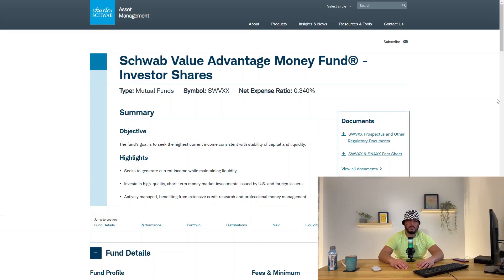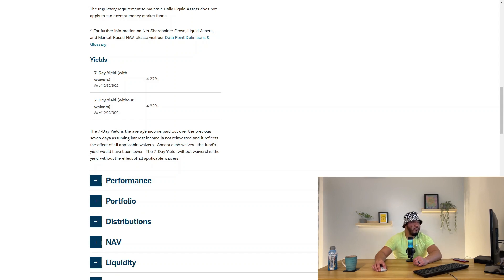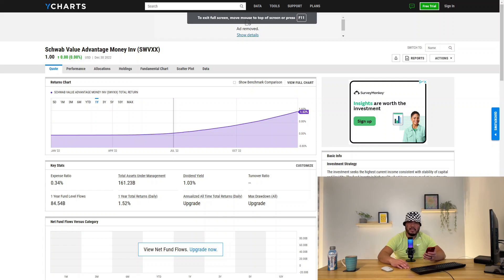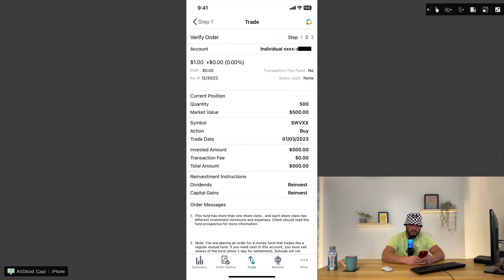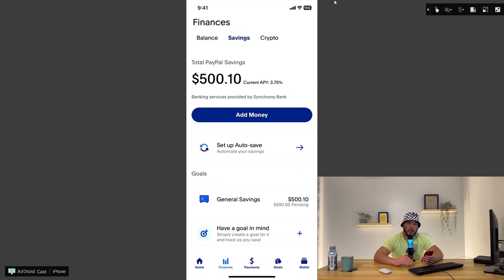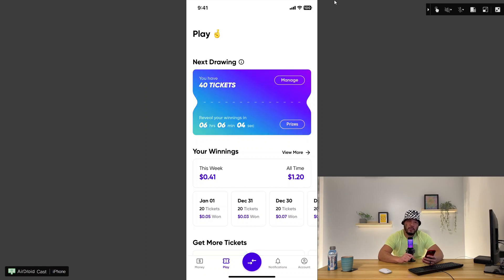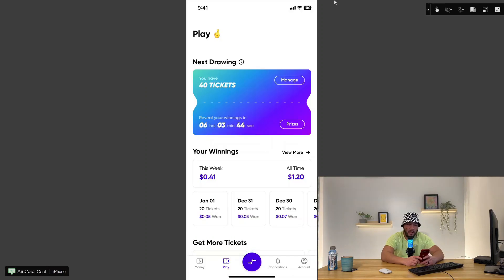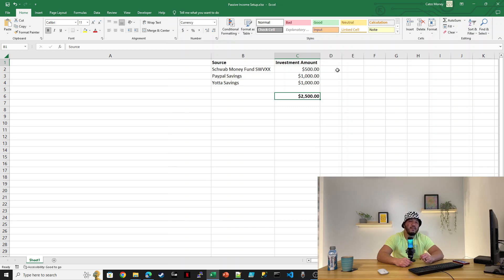3 Passive Income Sources Created in 2023. Day 2 Changed My life.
3 Passive Income Sources Created in 2023. Day 2 Changed My life.

My channel is about different ways to make money. Nowadays, people can make good money without a college degree. Follow my journey and I'll show you 1000 ways to make money by talking, providing feedback on a prototype, giving opinions about a topic, completing surveys, website testing, usability testing, remote freelancing, making money on things you never thought off, remote work, legit ways to make money working from home, setup multiple revenue streams, earn passive income and extra income.

Original Abstract Art Catzz World displayed on the shelve